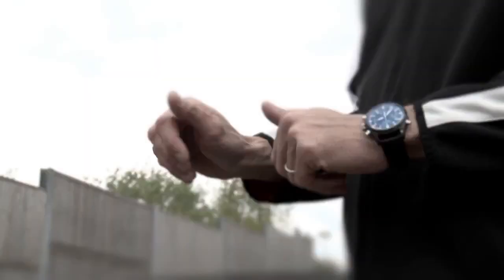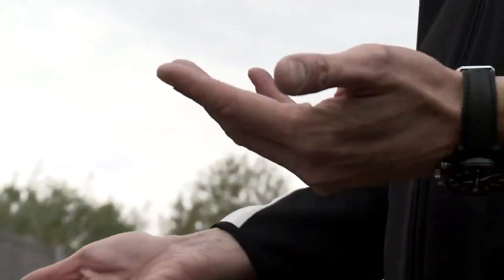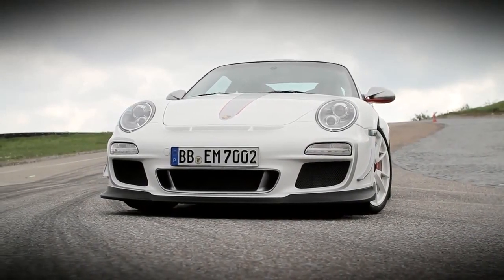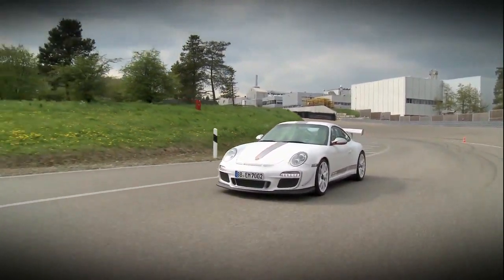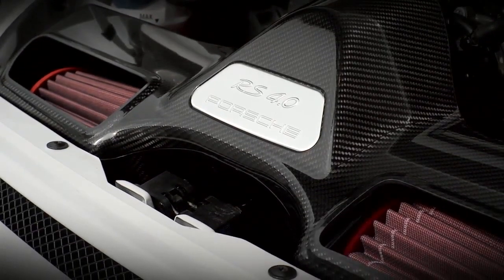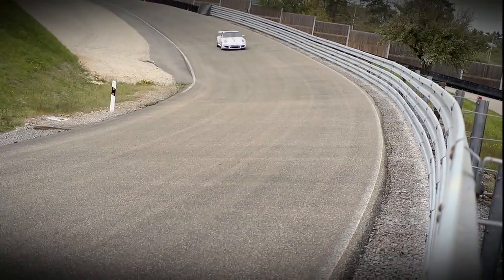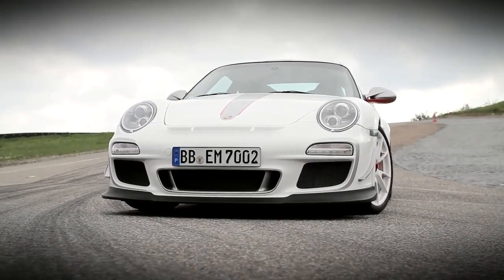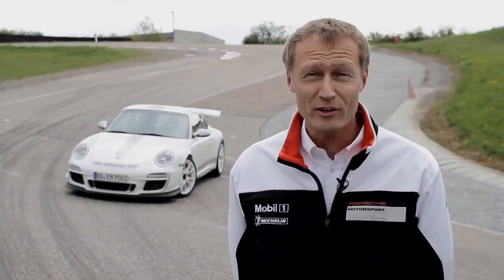Porsche new 911 GT3 RS 4.0 Automobilismo